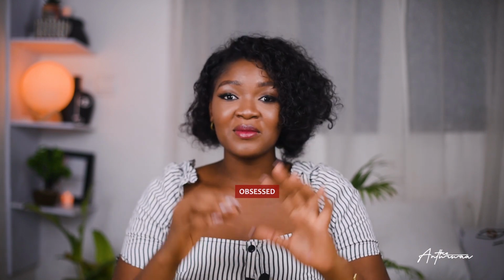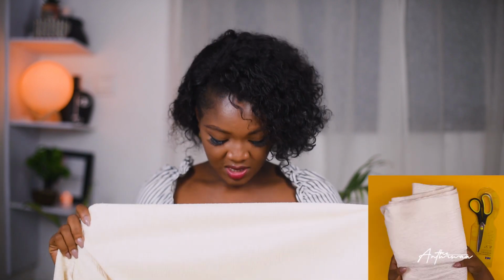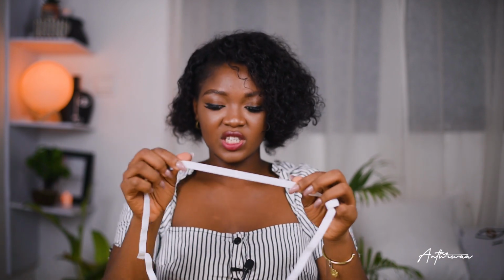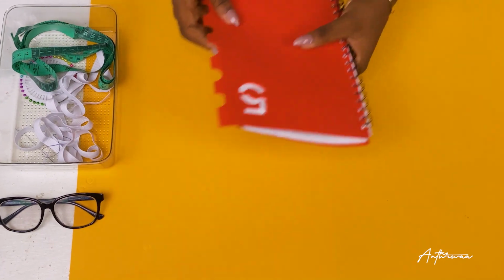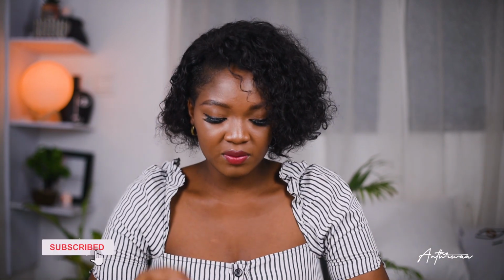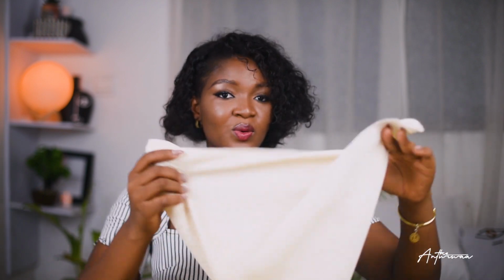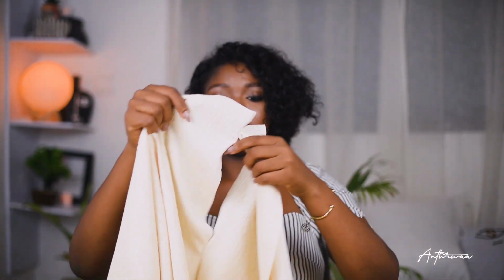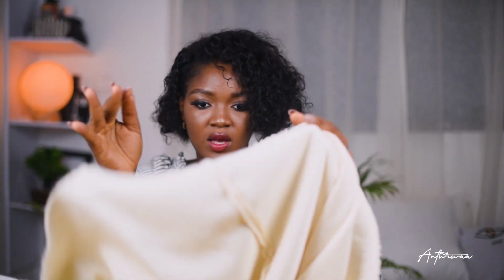I remade the JACQUEMUS $300 in my bedroom | Clothing TransformationI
In this video, I try to make a designer top worth $300 by myself. I love a good challenge, designer dupes? yes please! I also love nice statement tops like the one i tried to make from cult gaia, so why not?

If you want to have a good laugh, grab some popcorn! If you want to try to make the top, watch till the end, I share everything I learnt so yours will be better.